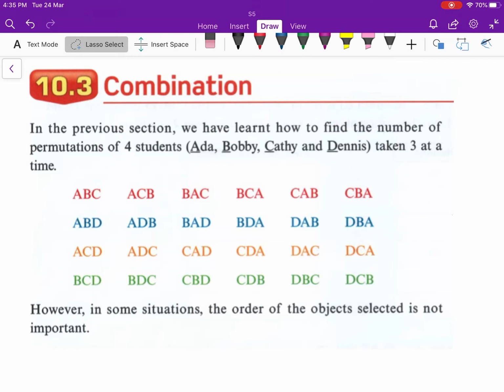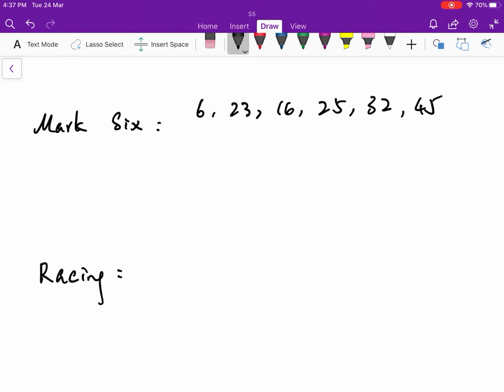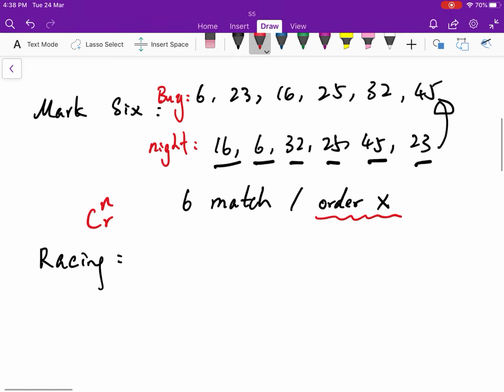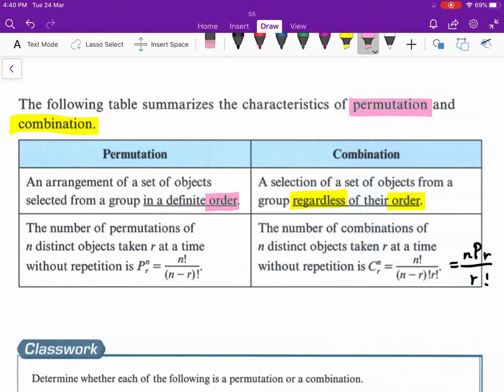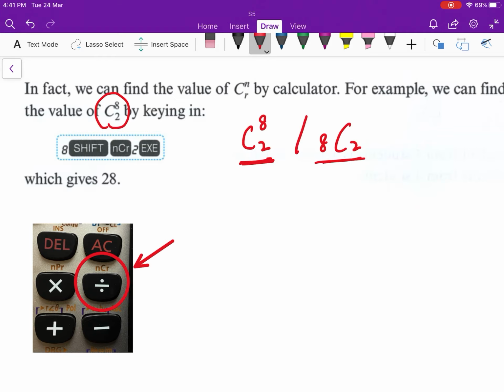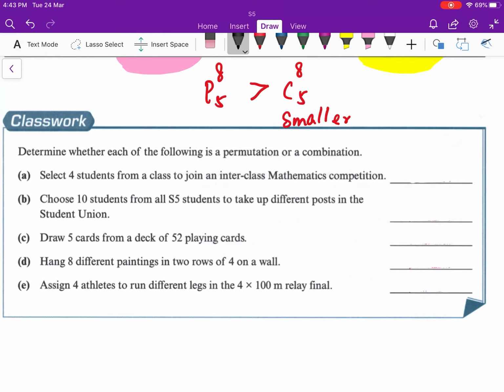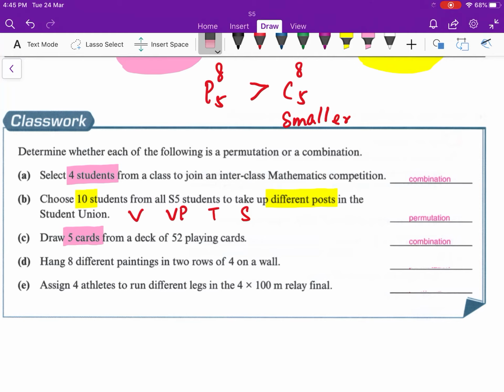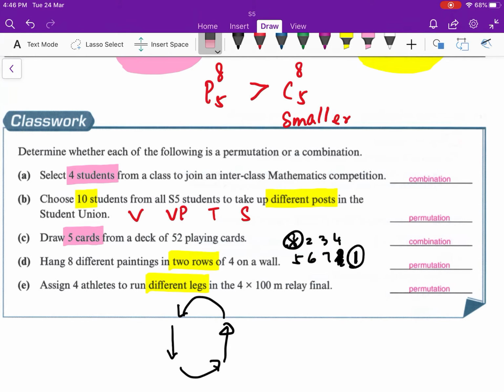(63) Ch10.3 Combination concept